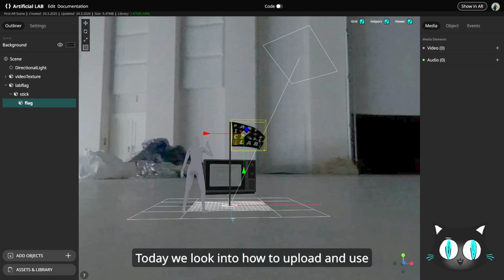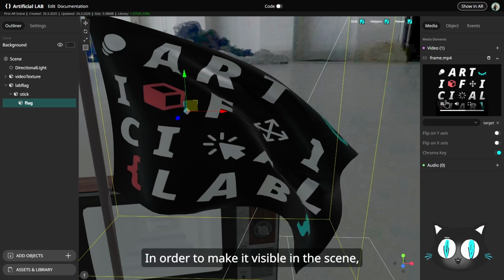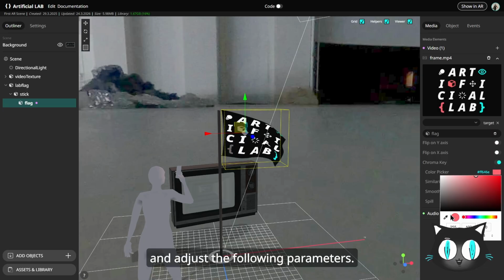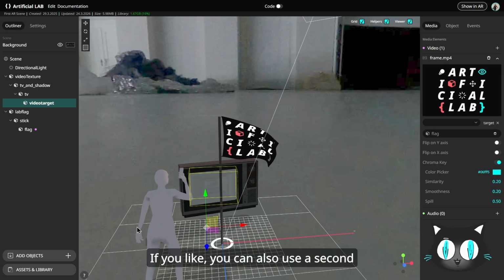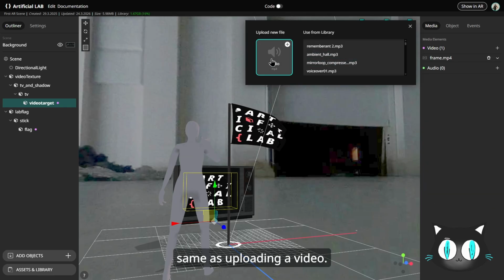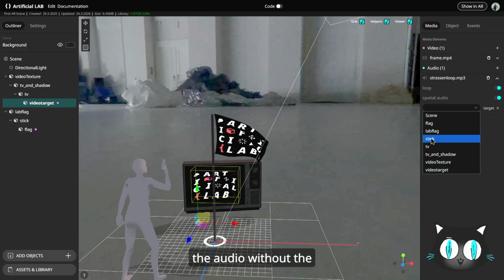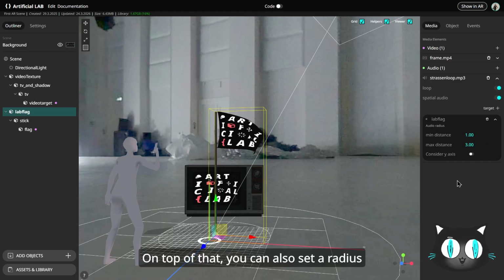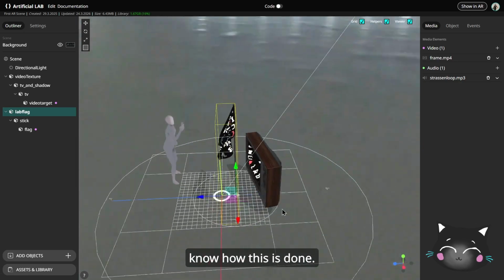Artificial LAB: How to add and edit media files - Part 02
Welcome to our Artificial LAB - Introduction Tutorial Series.

We have just launched the Artificial LAB – a browser-based, online editor built to reclaim public space with Augmented Reality.

In this tutorial we will explain the most basic functionalities of how to use media in the LAB.

Part1:
00:23 add video into the scene
00:40 add video target
1:06 add transparency to the video
1:35 flip video textures
1:45 multiple targets for one video
Part 2:
2:05 add audio file into the scene
2:32 spatial audio option
3:38 Testing displaying the AR artwork

Apply for our ongoing open call and become a permanent virtual monument in our Artificial Museum

We hope you can use the Artificial LAB to bring your AR projects to life, share them with others and together with us innovate, experiment, and push the limits of this medium.

Good luck, have fun and goodbye! ⪩. .⪨